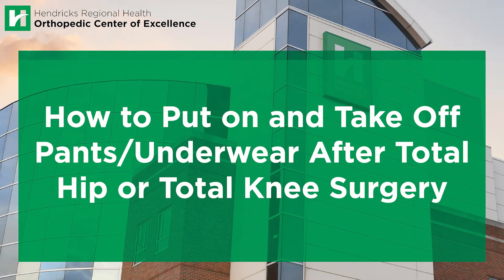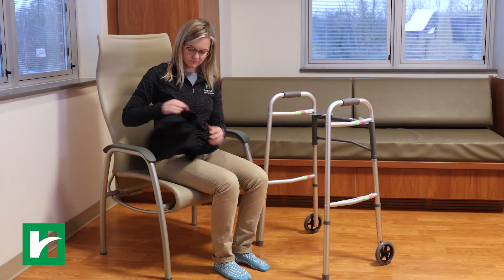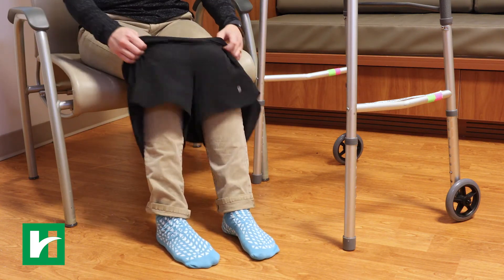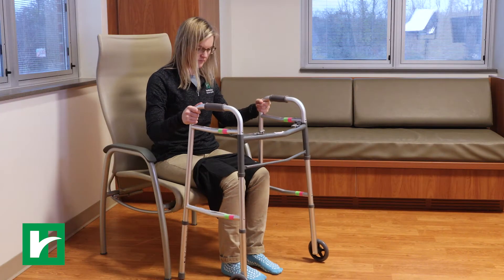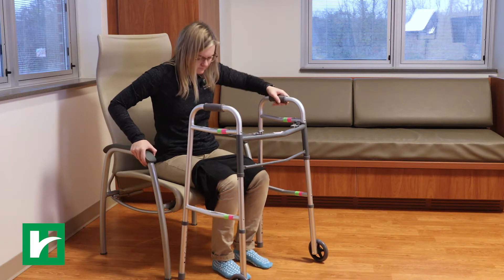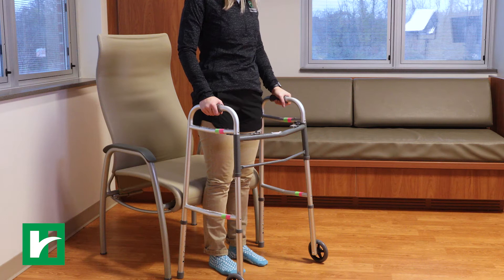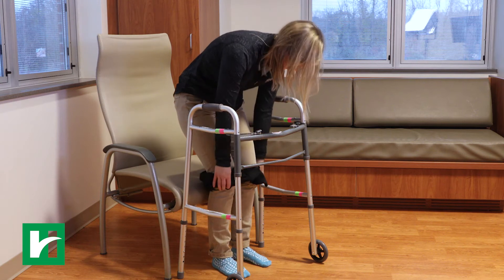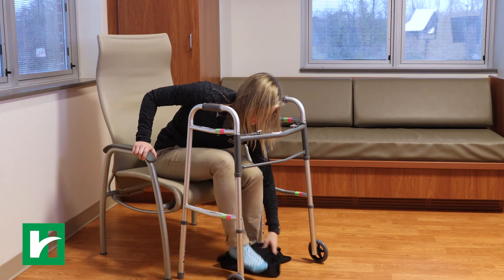How to Put on & Take Off Pants/Underwear After Knee or Hip Surgery | Orthopedic Center of Excellence